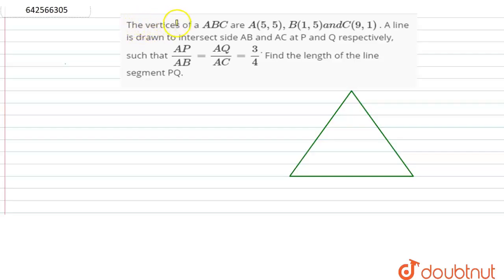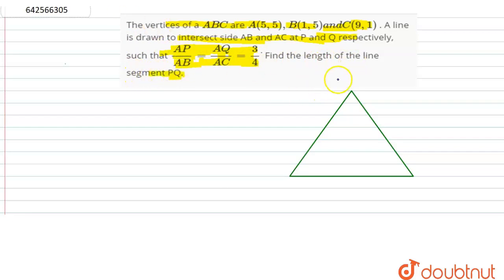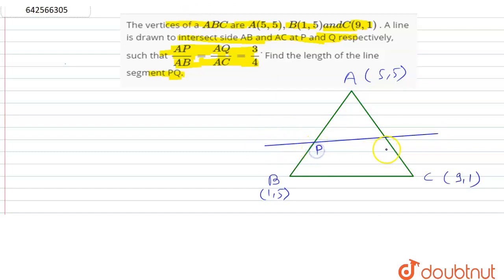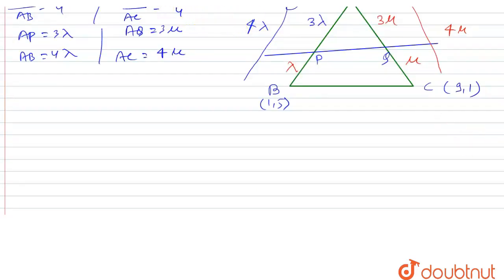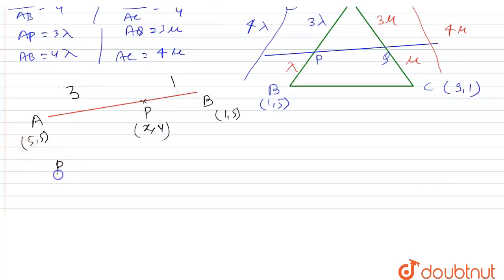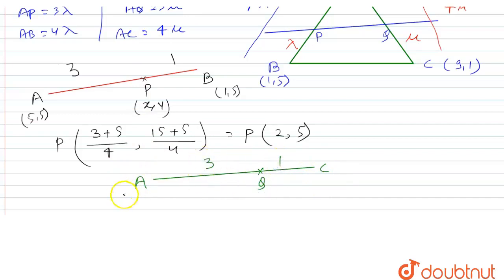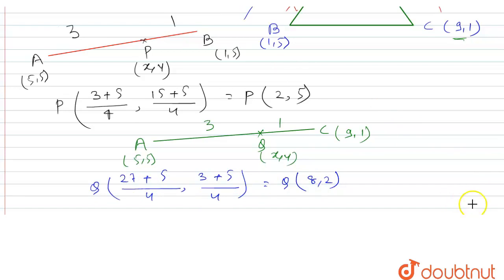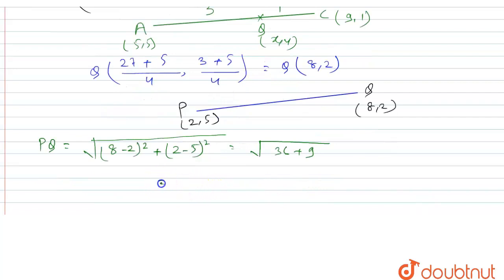The vertices of a A B C\nare A(5,5),B(1,5)a n dC(9,1)\n. A line is drawn to intersect side AB a...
The vertices of a  A B C\nare A(5,5),B(1,5)a n dC(9,1)\n. A line is drawn to intersect side AB and AC at P and Q respectively,\r\nsuch that (A P)/(A B)=(A Q)/(A C)=3/4dot\nFind the length of the line segment PQ.
Class: 10
Subject: MATHS
Chapter: COORDINATE GEOMETRY
Board:CBSE

👉 Have Any Query? Ask Us.